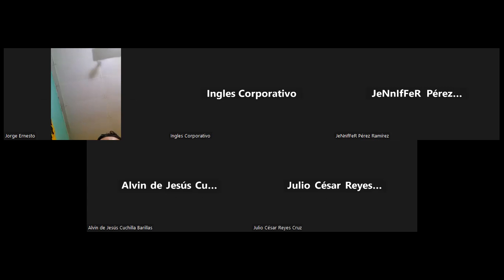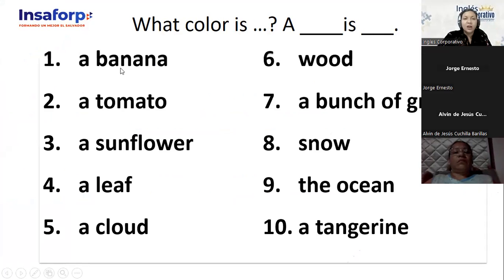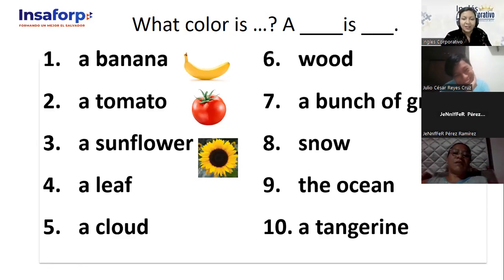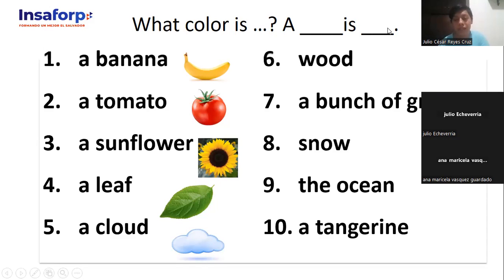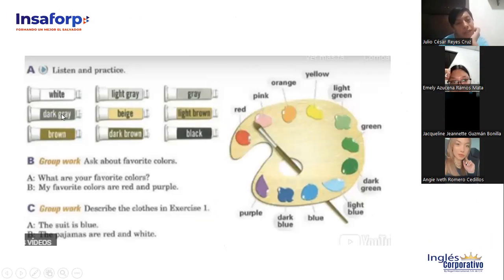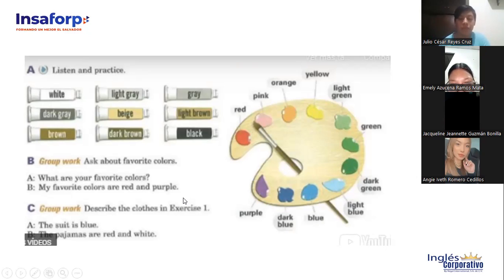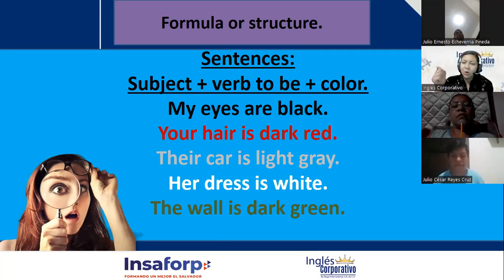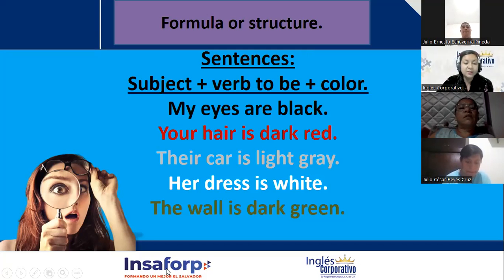SESION-8-FI-REGAL-31-CHICAS-COLOR AND CLOTHES